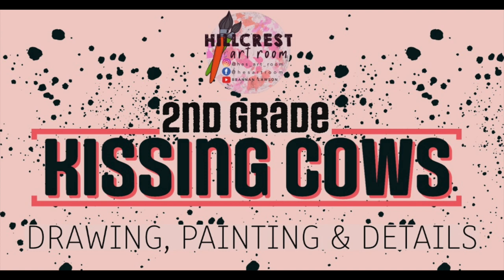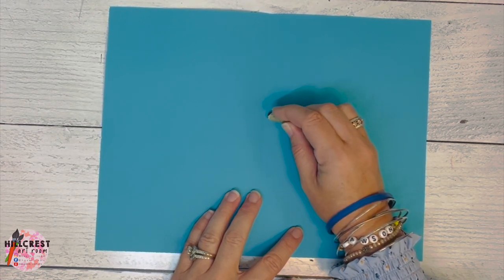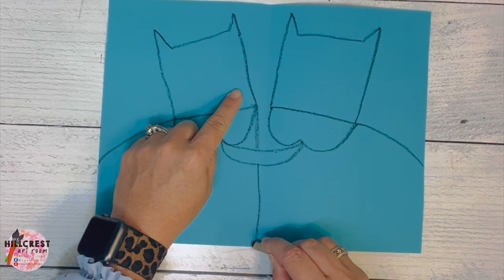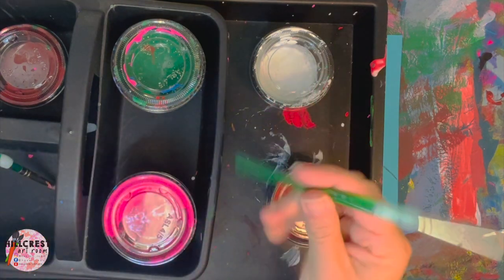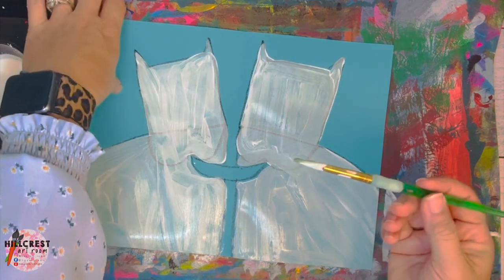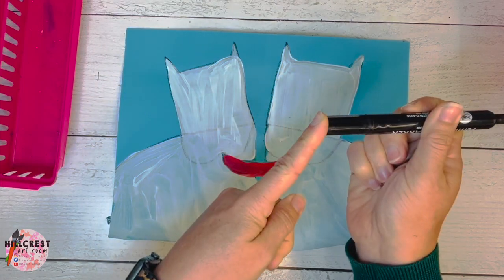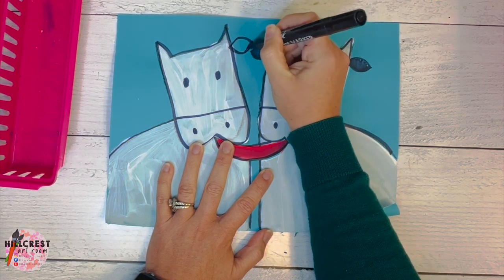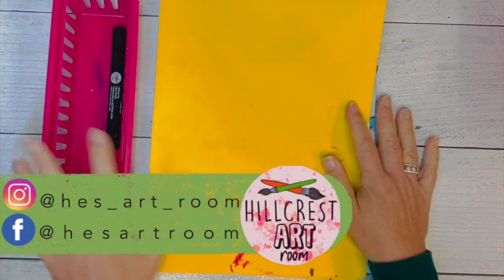2nd GRADE: Kissing Cows